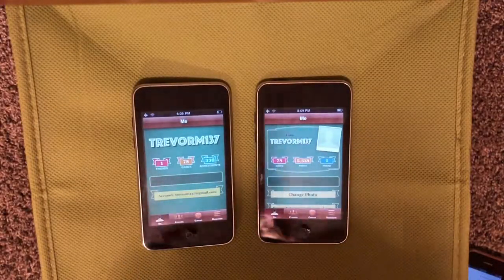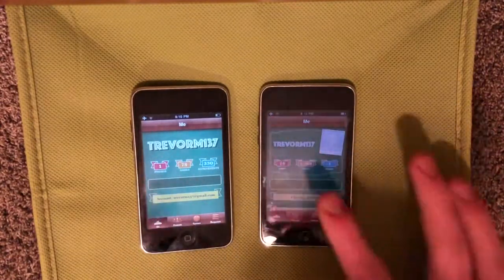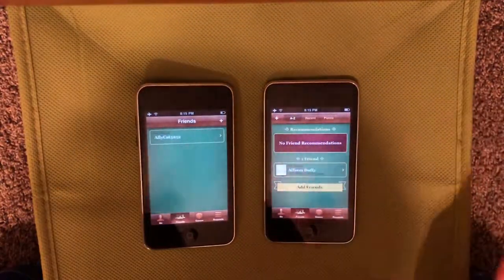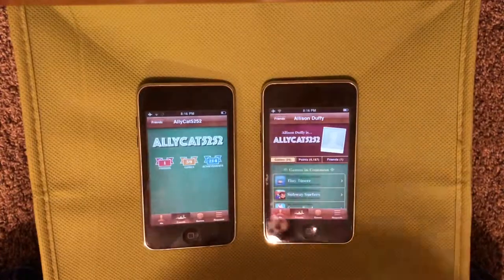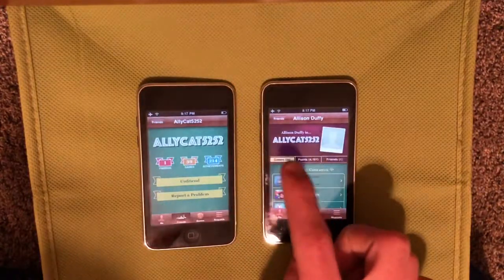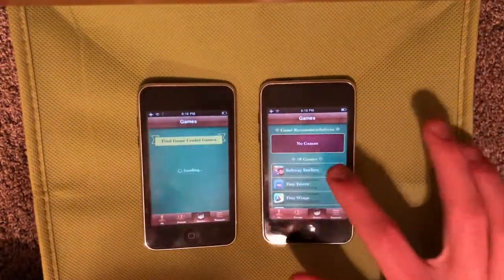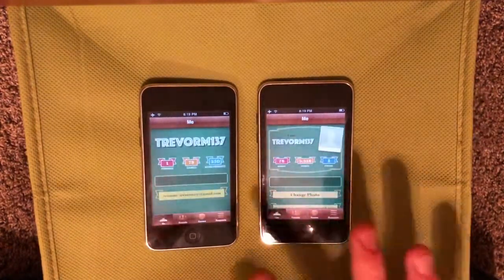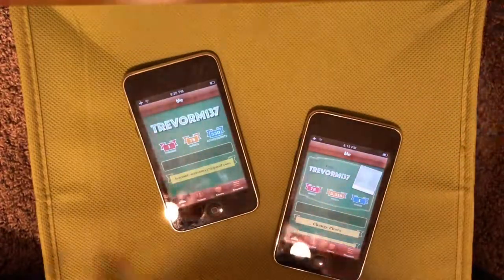Game Center on iOS 4 vs. iOS 5! | TrevorM